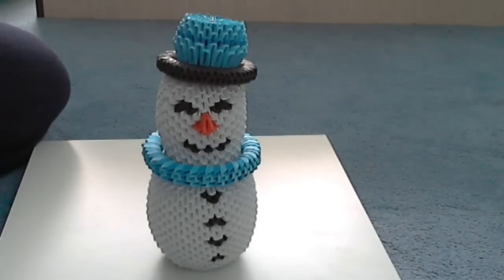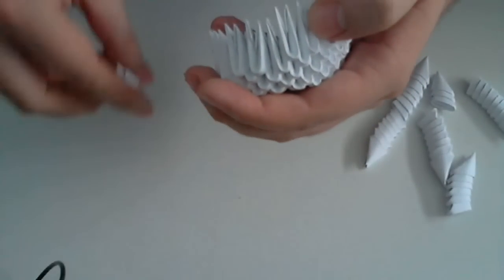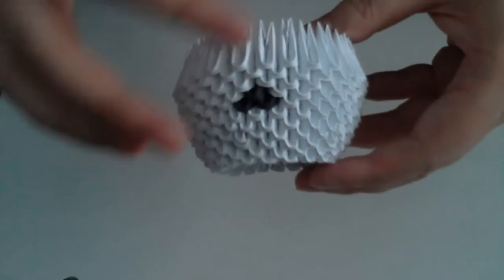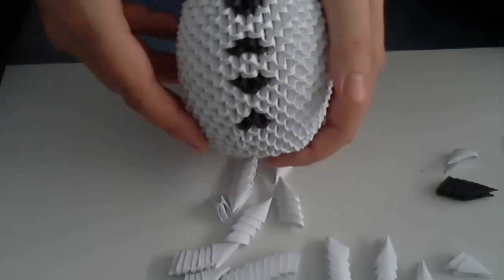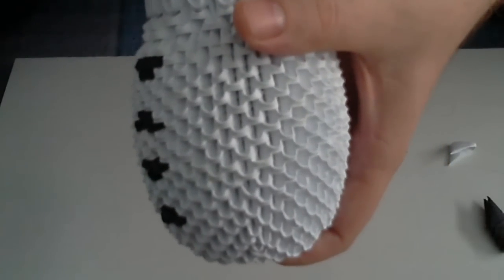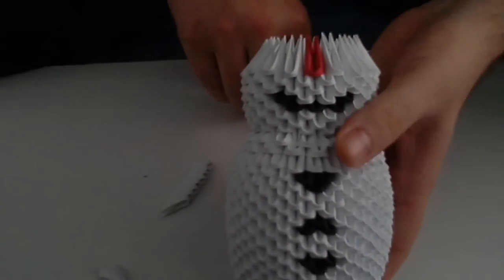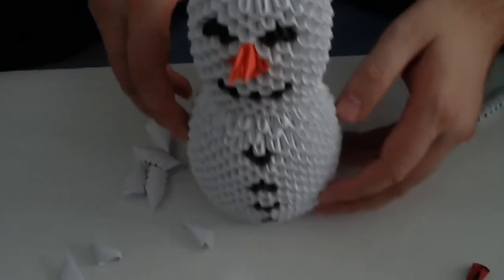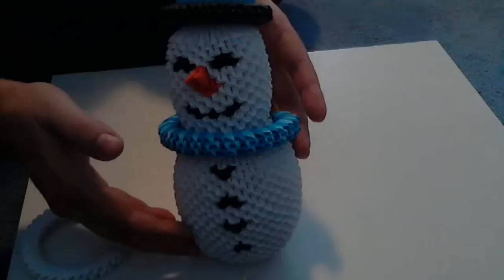How to make 3d origami Snowman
Model created and folded by Campean Petru Razvan.
This is a tutorial on how to make 3D Origami Snowman .
this model is made from around 900 White,23 black and 8 red,  3d origami pieces ,
The hat is made from around 100 black pieces 102 light blue and 17 dark blue 3d origami pieces .
The comforter is made from 46-50 dark blue and 96-120 light blue 3d origami pieces  .
Pieces are made from rectangles of paper with dimensions of     5.2-3.6cm.( 32 from an A4),

If you want to support me to make more tutorials you can send donation to my paypal address here :
...  any amount is welcome